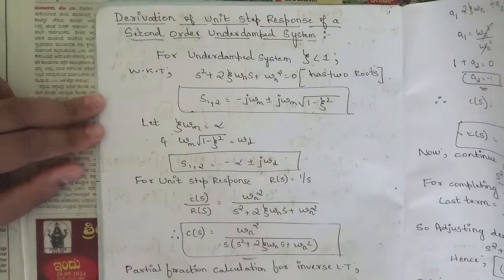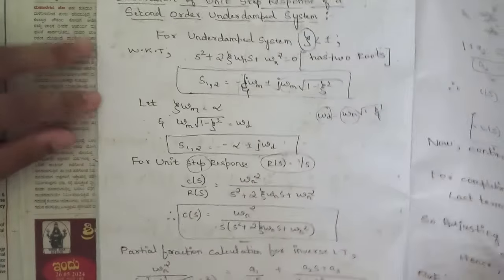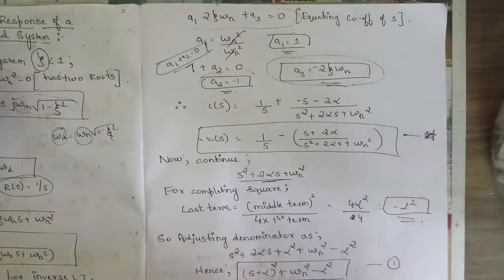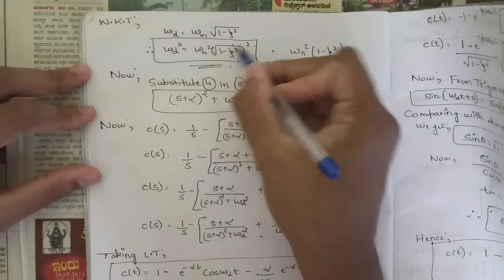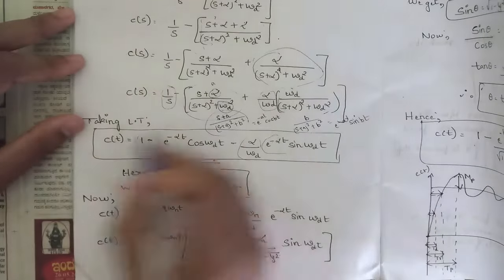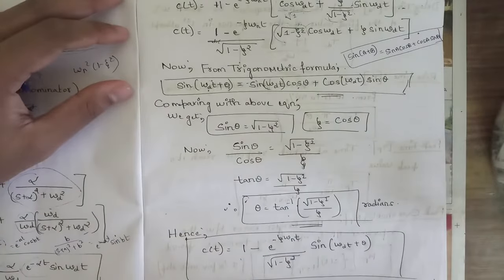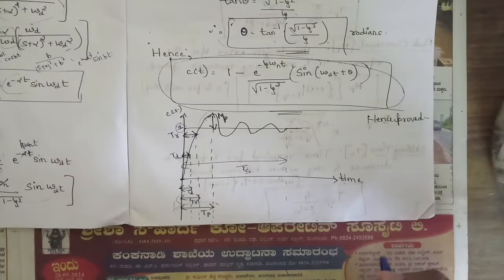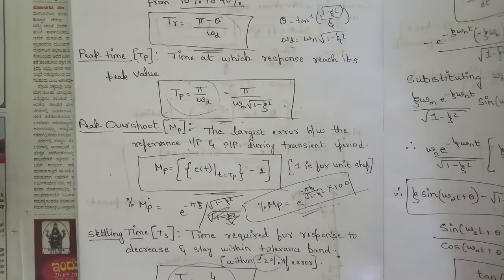8 Step Response Of 2nd Order Underdamped System Explained Module 3 4th Sem Control System ECE VTU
#8 Step Response Of 2nd Order Underdamped System Explained Module 3 4th Sem ECE  VTU BEC403

Time Stamps:
0:00 2nd Order Underdamped System
21:04 Definations

Unit step response of Firstand Second order Systems
Time response specifications
Time response specifications of second order systems
steady state errors and error constants
Introduction to PI, PD and PID Controllers